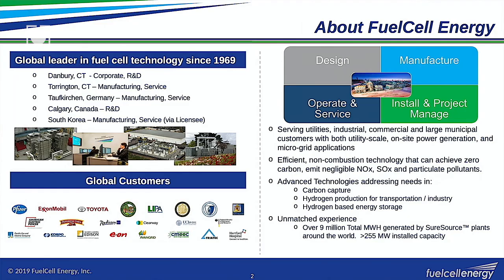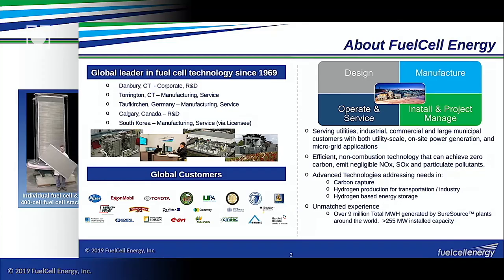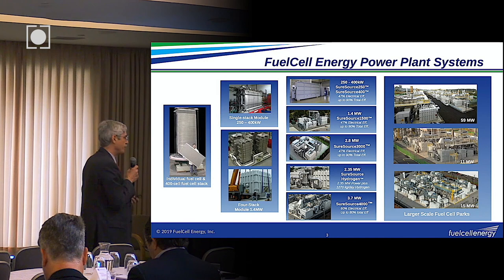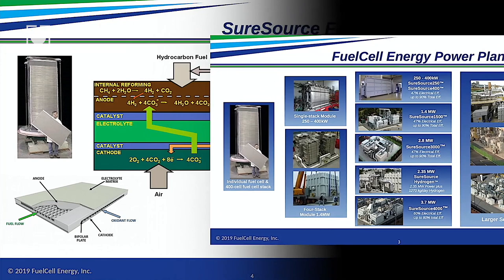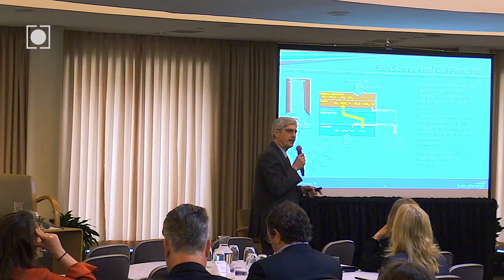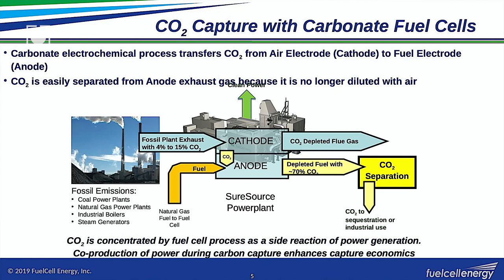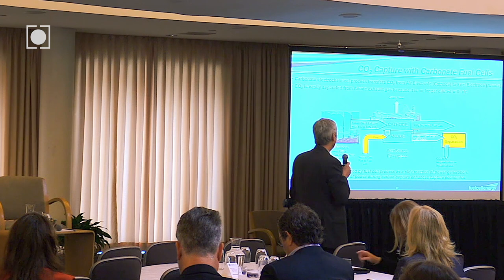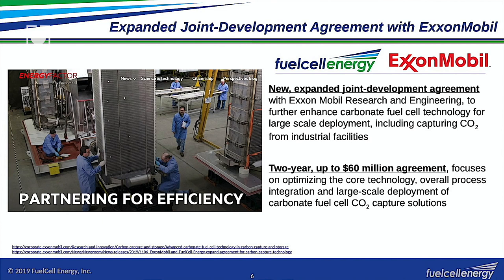CCS Tech Talks - Tony Leo, EVP, CTO, FuellCell Energy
The Global CCS Institute presents CCS Tech Talks a series of 5-minute talks by entrepreneurs and carbon capture and storage technology developers and entrepreneurs.